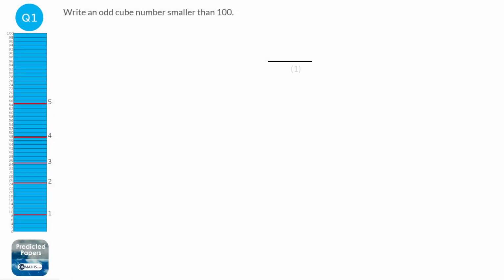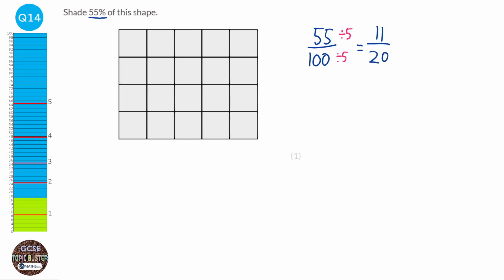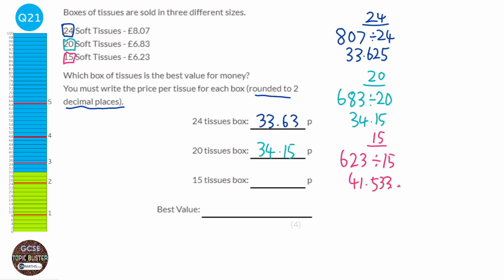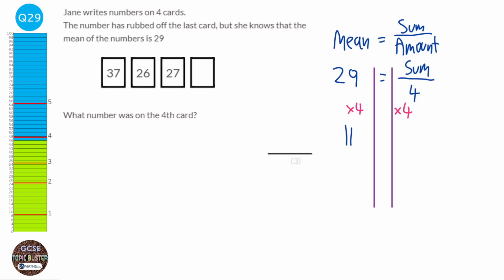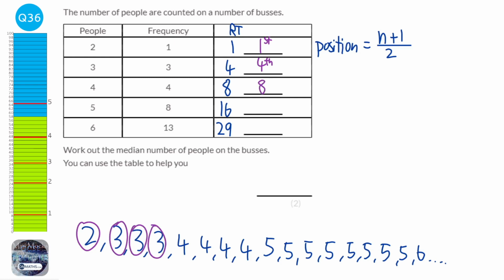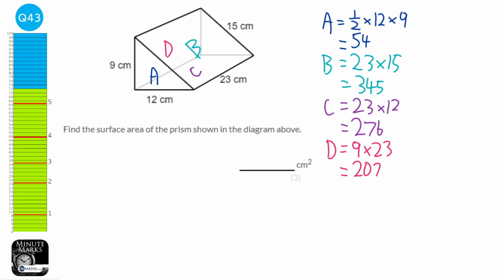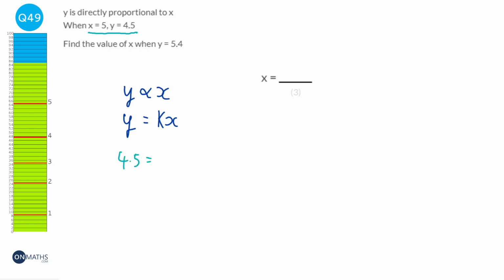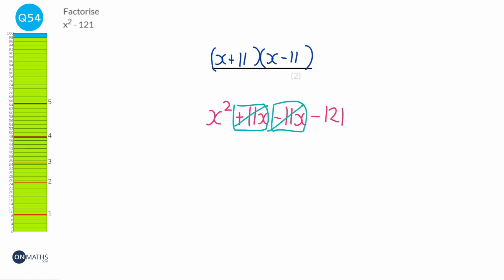Advance Information June 2022 Predicted Maths GCSE Paper 3 OCR (Foundation) Calculator Exam J560/03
This is the OnMaths.com predicted paper using the advance information for June 2022 OCR Maths GCSE Foundation Paper 3.

00:00 Introduction
00:24 Q1 Number Indices: Find Odd/Even Square/Cube
01:29 Q2 Basic Number: Largest Even Number From Digits
01:57 Q3 Fractions: Shade Fraction Of Squares
02:47 Q4 Factors and Primes: List Multiples
03:14 Q5 Fractions: Find Fraction of Amount
03:39 Q6 Number Indices: Cube Decimal On Calculator
04:12 Q7 Factors and Primes: List Factors
04:58 Q8 Fractions Decimals Percentages: Convert Fraction To Percentage (Calculator)
05:35 Q9 Averages: Mean from A List
06:41 Q10 Percentages: Percentage of Amount (Calculator)
07:09 Q11 Basic Geometry: Identify Quadrilateral
07:48 Q12 Basic Algebra: Simplify ax x by
08:17 Q13 Sequences: Write Sequence With Term-To-Term Rule
08:36 Q14 Fractions Decimals Percentages: Shade a Percentage Of Squares
09:27 Q15 Ratios: Simplify Simple Ratio
10:01 Q16 Percentages: Compare Pay Rises
11:51 Q17 Proportion: Recipes - Find Required Amounts for x Given Amounts for y (Decimal Answer)
12:57 Q18 Solving Linear Equations: Solve Equation With Linear Bracket
14:29 Q19 Ratios: Multiply Ratio To Find Amount
15:12 Q20 Circles: Parts of a Circle
15:57 Q21 Proportion: Best Value Between Three Items
18:06 Q22 Percentages: Simple Interest
19:29 Q23 Ratios: Find Amount From 2-Part Ratio and Total
20:42 Q24 Sequences: Fibonacci- Find Next Term
21:22 Q25 Area and Perimeter: Perimeter of Triangle
21:56 Q26 Basic Algebra: Substitute Negative Integers into xy^2
23:04 Q27 Percentages: Find Percentage Decrease
24:02 Q28 Real-Life Graphs: Find Percentage Increase From Graph
24:58 Q29 Averages: Find Missing Number From Mean
26:12 Q30 Probability: Probability From Two Outcomes (Named Outcomes)
27:14 Q31 Area and Perimeter: Find Square Perimeter From Area
28:25 Q32 Probability: Listing Outcomes
29:19 Q33 Ratios: Find Fraction From 3-Part Ratio
29:47 Q34 Volume And Surface Area: Surface Area of Cuboid
31:11 Q35 Probability: Using P(A or B) = P(A) + P(B) For Mutually Exclusive Events
31:57 Q36 Averages: Median from Frequency Table
35:18 Q37 Percentages: Increase By Amount (Calculator)
36:06 Q38 Ratios: Simplify Different Units (Time)
36:53 Q39 Averages: Modal Class from Grouped Frequency Table
37:43 Q40 Factors and Primes: LCM From Bus Problem
38:22 Q41 Percentages: Decrease By Amount (Calculator)
39:13 Q42 Fractions: Add Mixed Fractions From Worded Question
41:21 Q43 Volume And Surface Area: Surface Area of Triangle-Based Prism
42:58 Q44 Quadratics: Expression For Area of Rectangle With Quadratic Algebra
44:17 Q45 Solving Linear Equations: 4 Part Equation
45:20 Q46 Quadratics: Factorise x^2 - bx + c
46:56 Q47 Real-Life Graphs: Identify Object From Graph Showing Rates of Change
48:21 Q48 Fractions: Divide Mixed Fractions From Worded Question
50:27 Q49 Proportion: Direct Proportion - Use Equation to find x
51:53 Q50 Volume And Surface Area: Volume of Triangle-Based Prism
52:46 Q51 Simultaneous Equations: Compare Sides Of A Rectangle
55:05 Q52 Non-Linear Graphs: Solve Quadratic From Graph Using y=a Line
56:46 Q53 Probability: Find Probability (Different) From Independent Tree Diagram
58:10 Q54 Quadratics: Factorise x^2 - c (Difference of Two Squares)
59:14 Outro